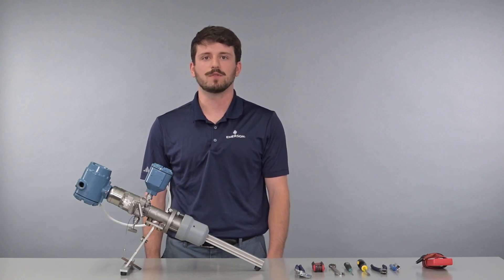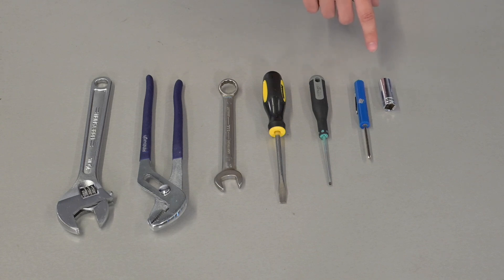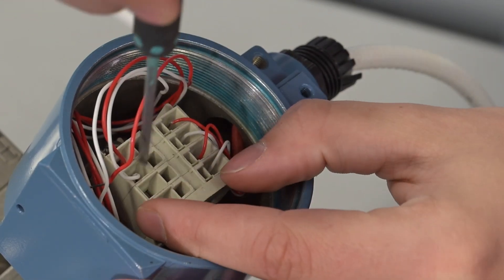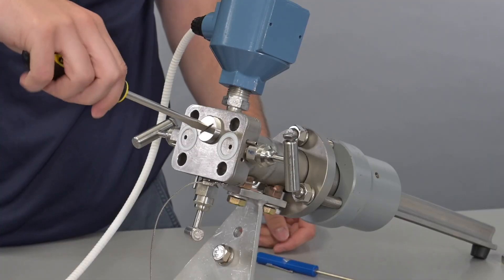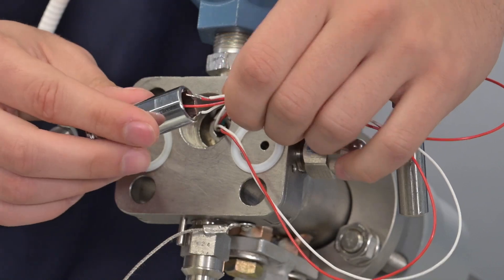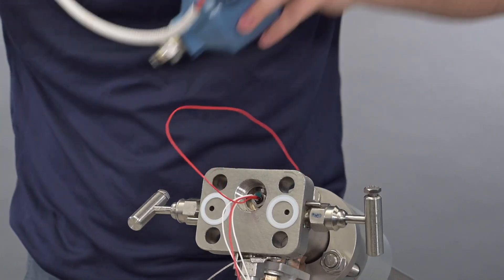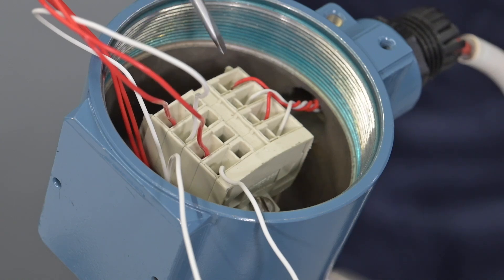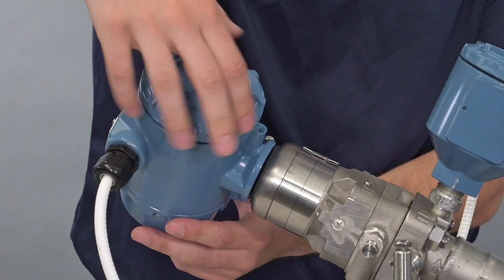How to Replace the Rosemount™ Annubar Flow Meter RTD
In this video, learn how to replace the Rosemount Annubar Flow Meter RTD.